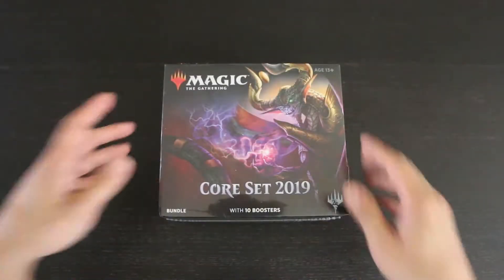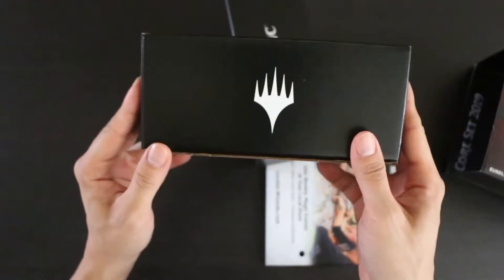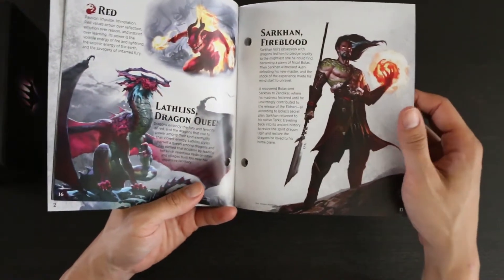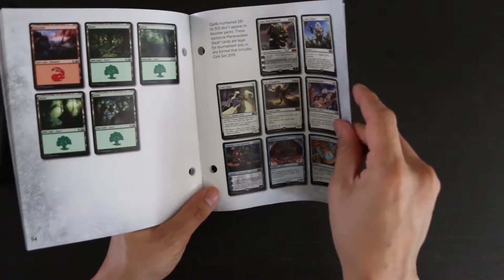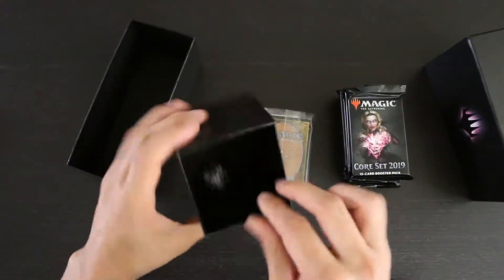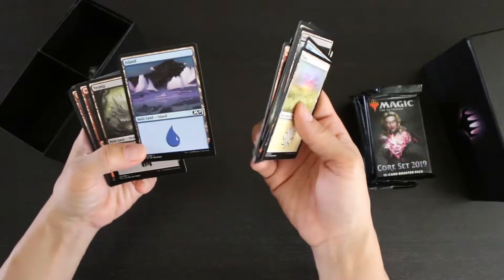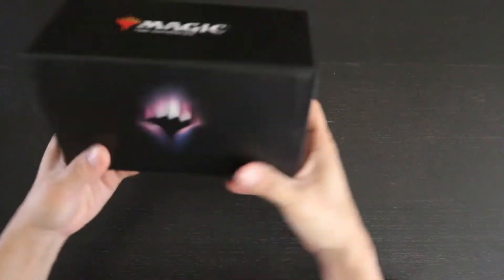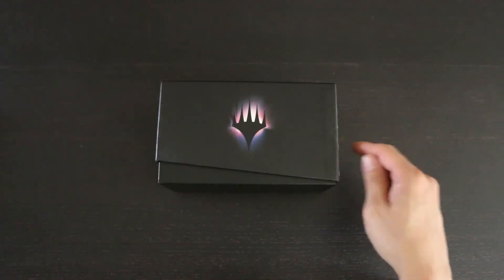Magic: The Gathering: Core Set 2019 Bundle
I take a look at the Bundle for Magic: The Gathering's Core Set 2019.

CREDITS